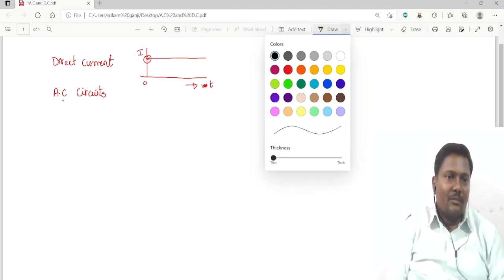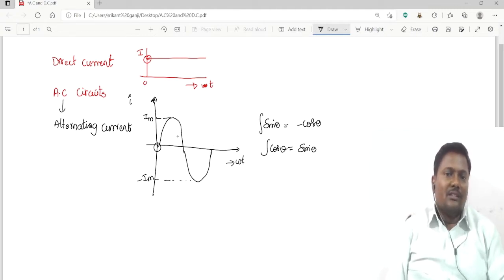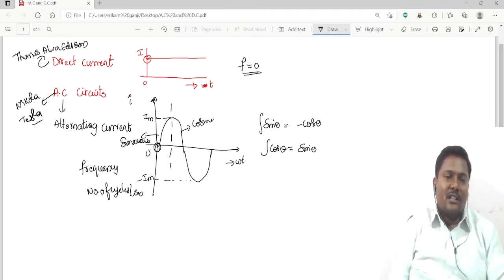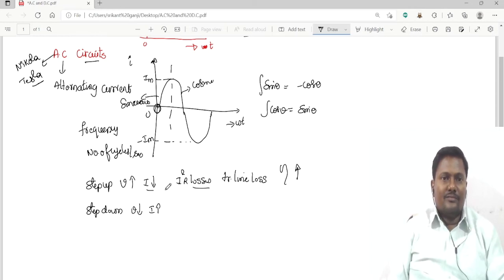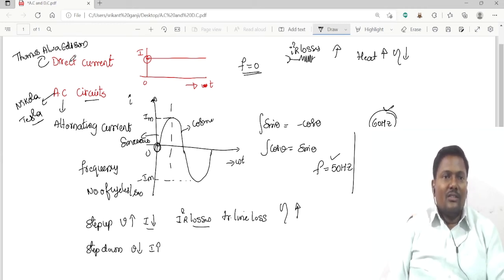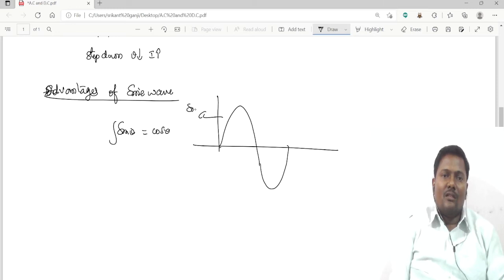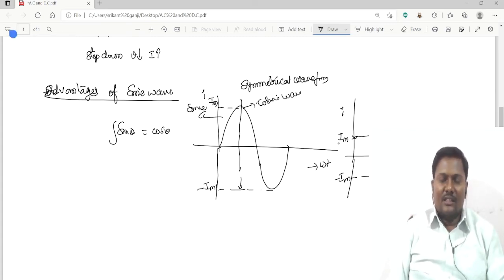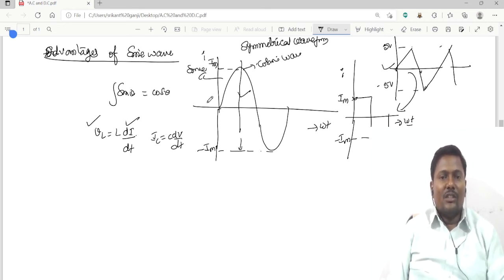2.D C vs A C system